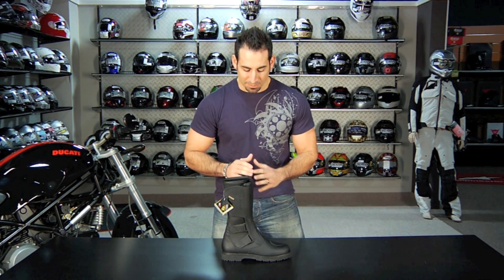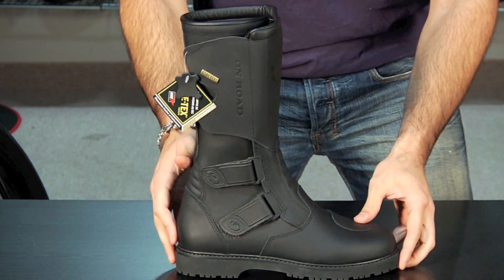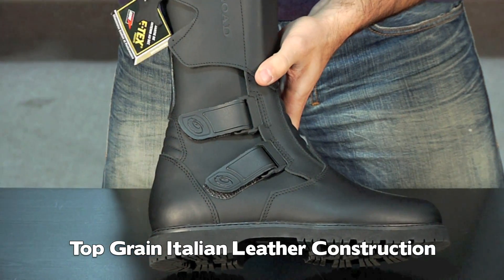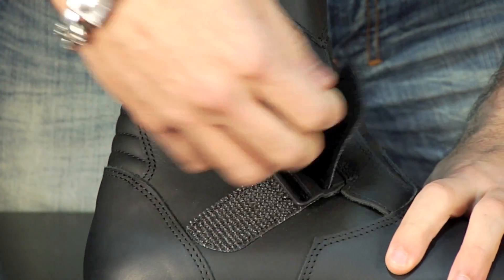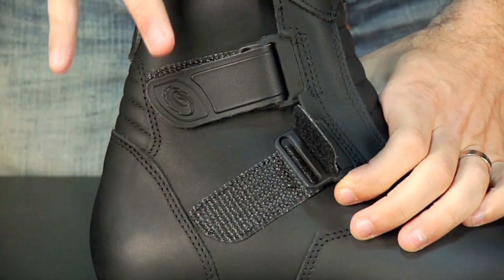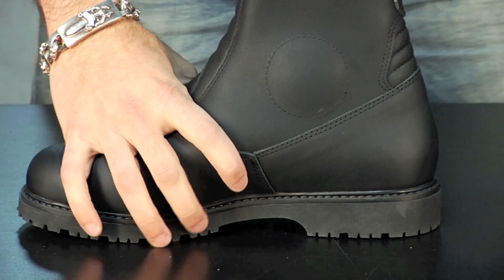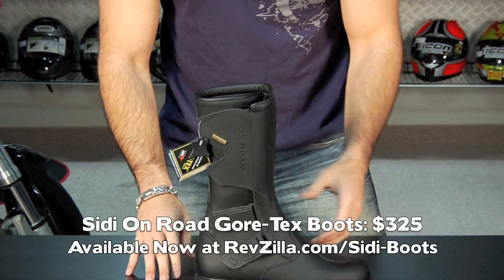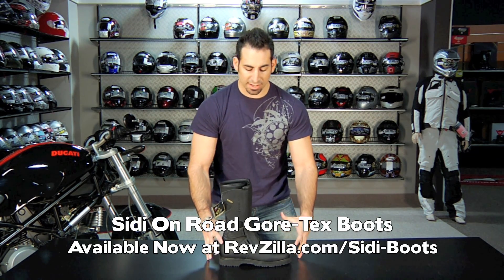Sidi On Road Gore Tex Boots Review at RevZilla.com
Sidi On Road Gore Tex Boots Review
 The longest running Sidi boot in production, the Sidi On Road Gore-Tex Boots are extremely popular in the long-distance touring and cruiser communities. The boots utilize a top grain Italian leather construction, a fully waterproof breathable Gore-Tex membrane, and several zones of hard part protection in critical areas. They are extremely comfortable across long distances, something that makes them such a hit amongst the cruising and sport touring crowd.